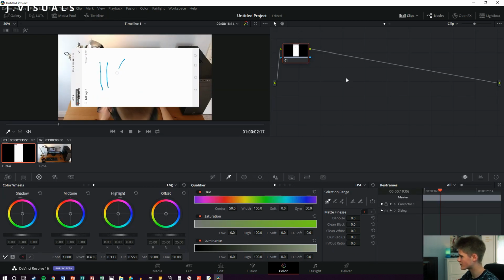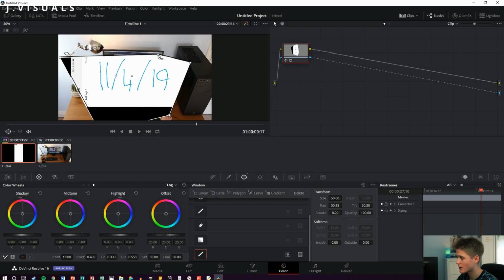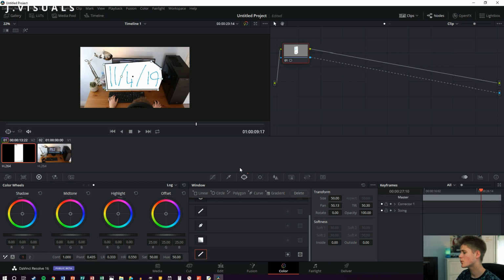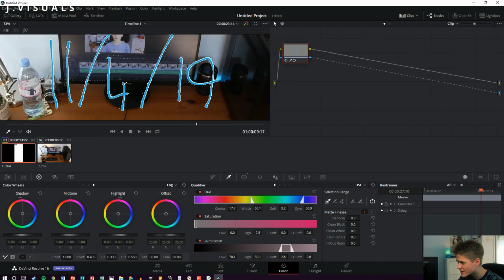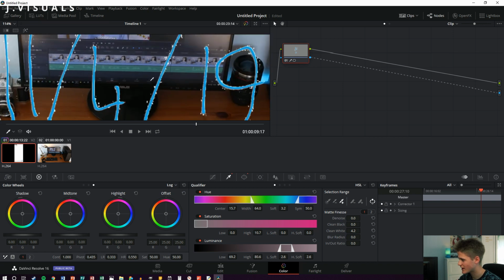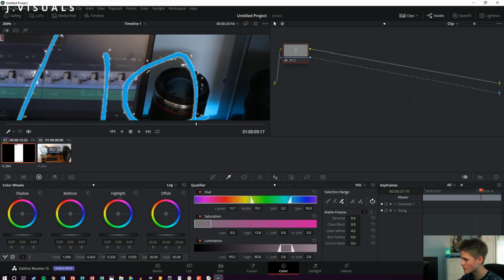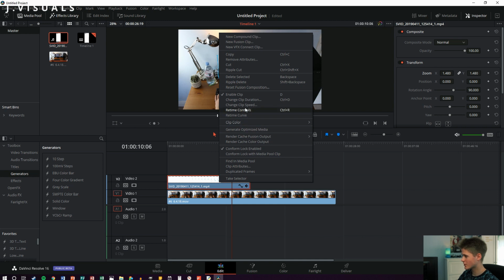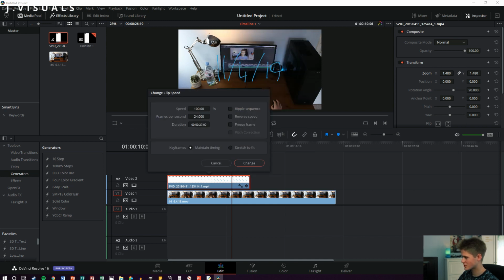How to animate handwritten title/drawing in Davinci Resolve 15/16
How to make a drawing animation in Davinci Resolve 15/16

My Gear!

Soft box: